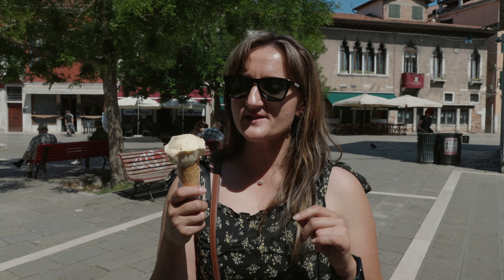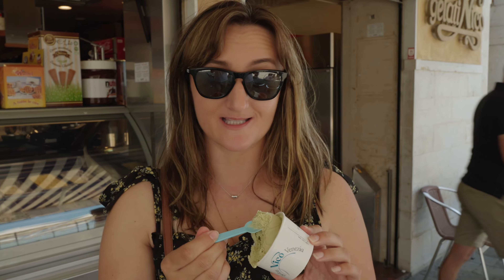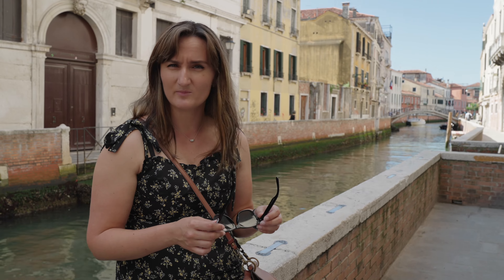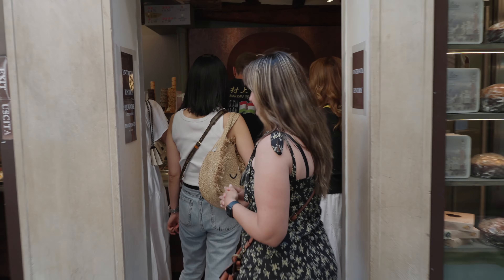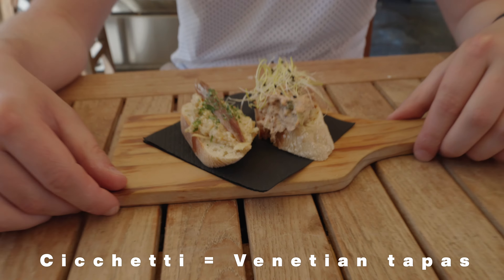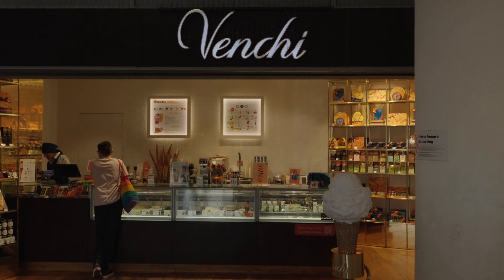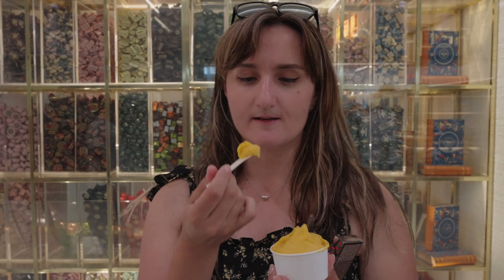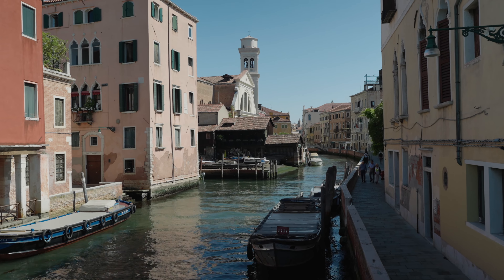TOP 5 VENICE gelato spots you need to check out! 🇮🇹🍦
Join us on a delightful journey through the enchanting streets of Venice, Italy, as we embark on a quest to find the city's best gelato! 🍨🇮🇹 On a hot summer day in June, we explore 5 of the most renowned gelato shops in Venice, each with its unique charm and flavors.

From the bustling St. Mark's Square to the serene canals, we dive into the heart of Venetian culture, all while indulging in the sweet, creamy goodness of authentic Italian gelato. Will we find the ultimate gelato that rules them all? Watch and find out!

🔍 TIMESTAMPS:
00:00 - Introduction
00:44 - Gelato Shop 1Gelateria Nico
01:49 - Gelato Shop #2 Gelato di Natura
02:31 - Gelato Shop #3 Gelatoteca Suso
03:45 - Gelato Shop #4 Gelateria il Doge
04:33 - Gelato Shop #5 Venchi
05:15 - Final Thoughts and Gelato Ranking

We found Venice’s BEST gelato shop!!